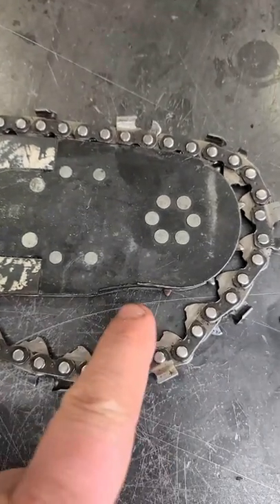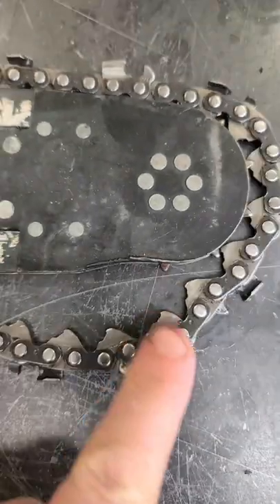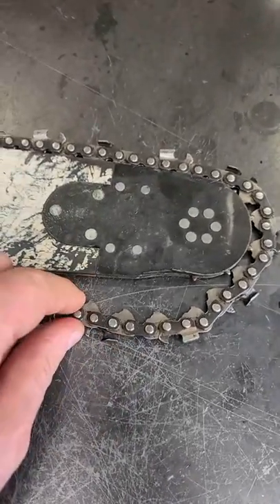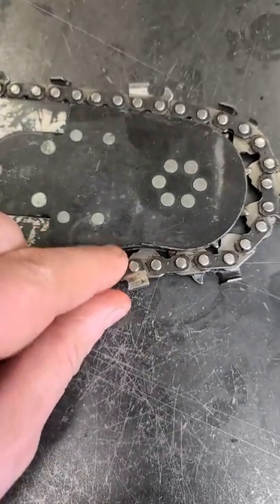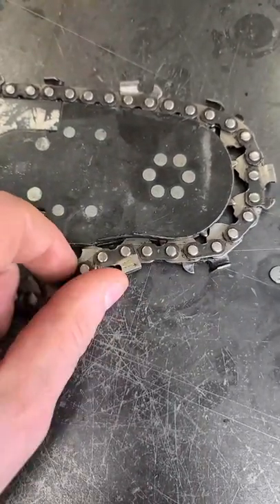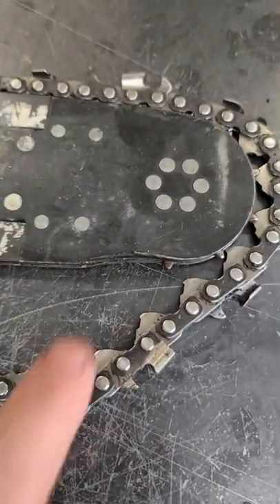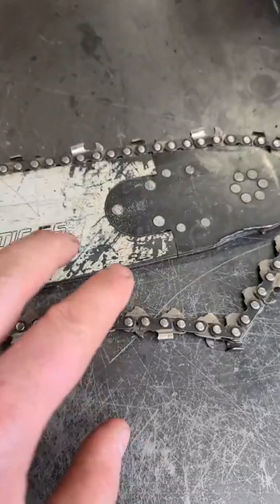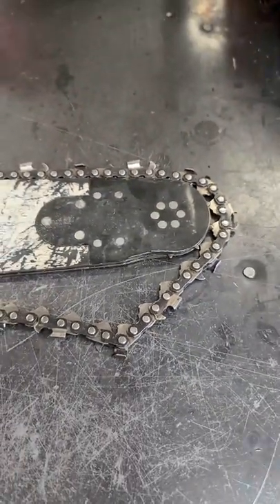Why Does My Chainsaw Bar Have A Crater?